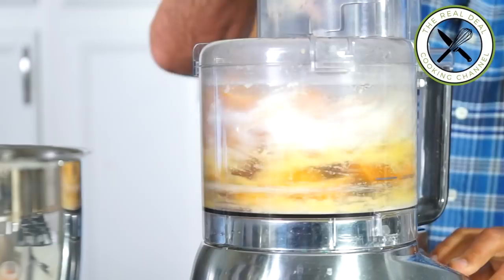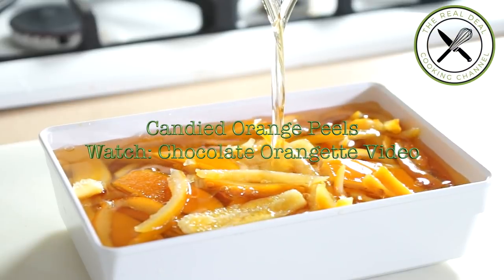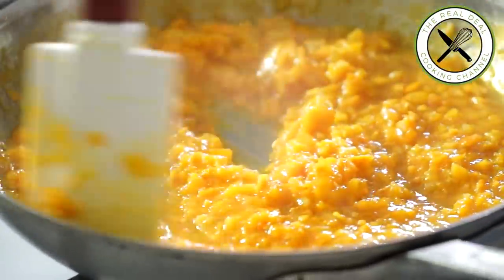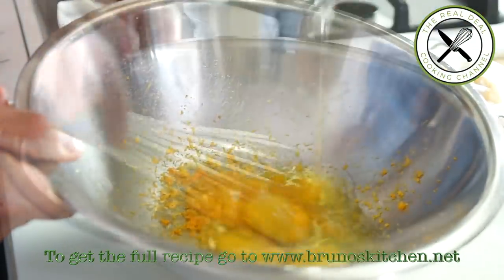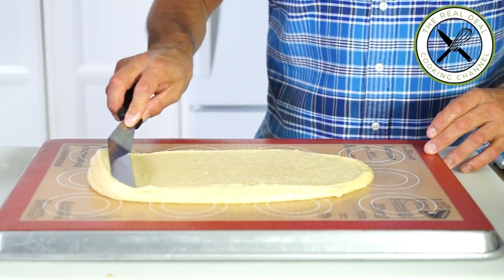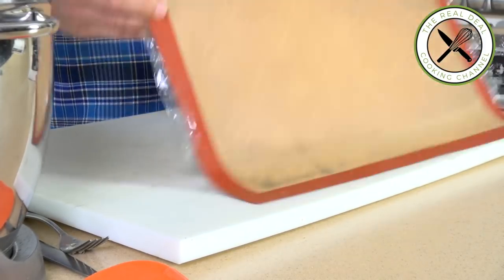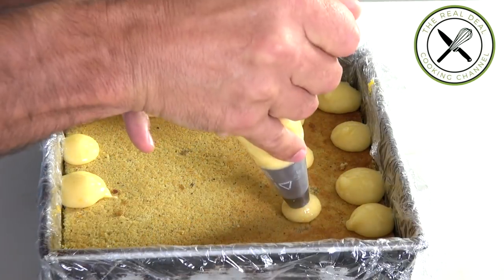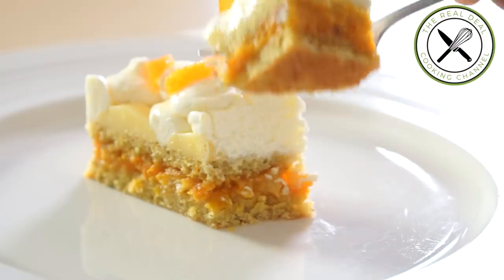The Citrus Cake – Bruno Albouze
This citrus cake (Entremet aux agrumes in French) is an easy to follow-steps recipe. The ideal family style gâteau built with a sweet and tangy mandarine-grapefruit marmalade sandwiched in delicate pistachio pain de gênes (genoa cake) and topped with lemon custard and lemon chantilly.This recipe is inspired by chef Patrick Baillet. Enjoy! 😋